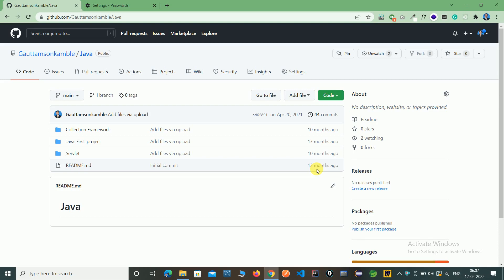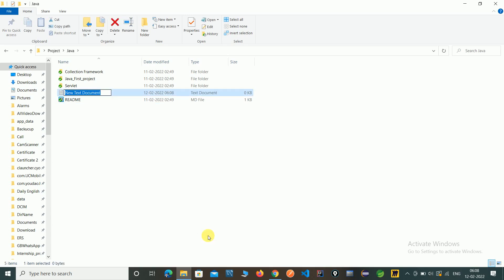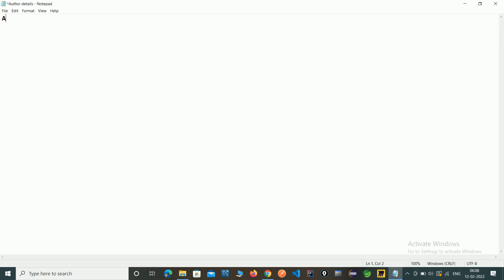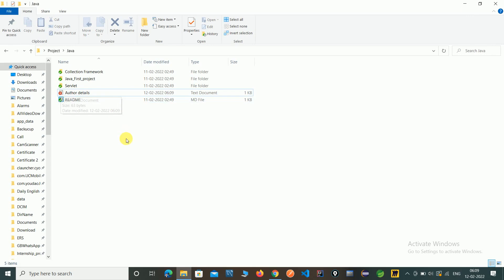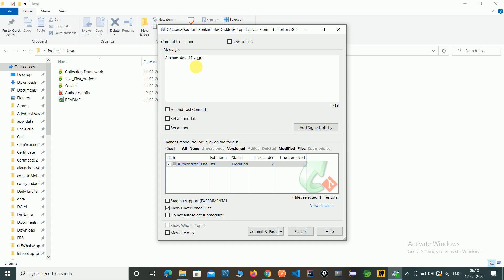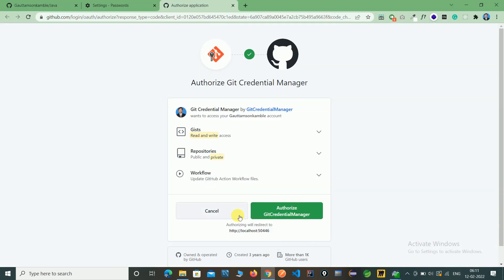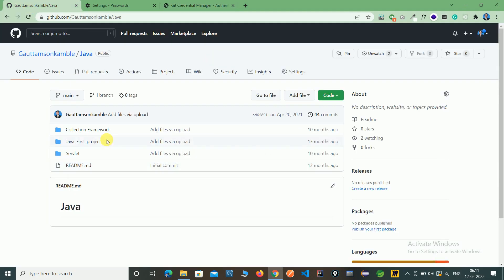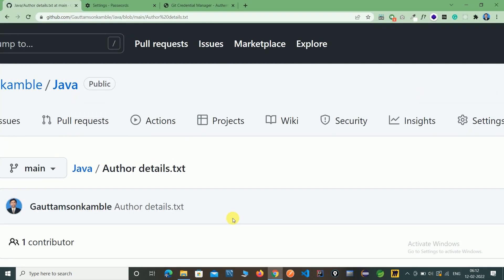Git Commit & Push | using Tortoise Git Tool